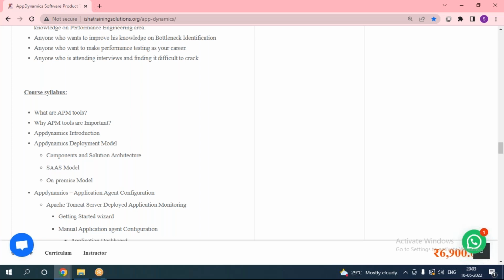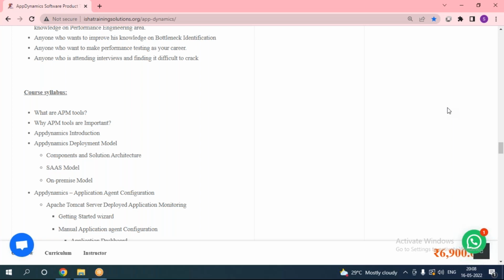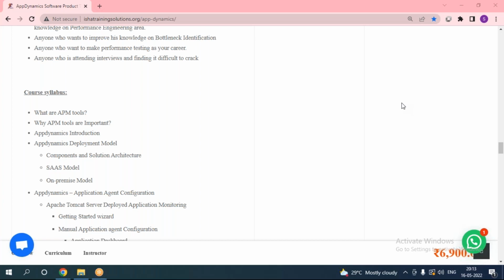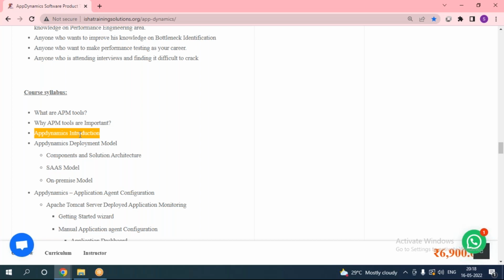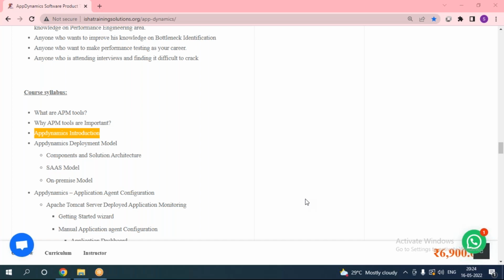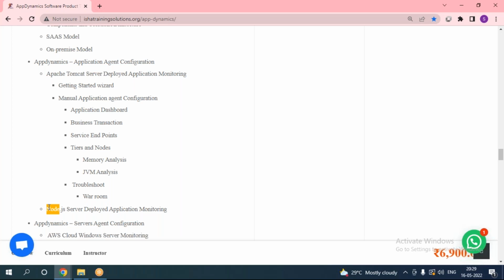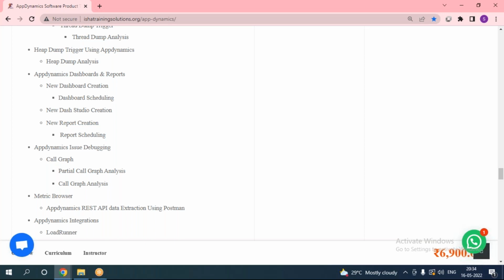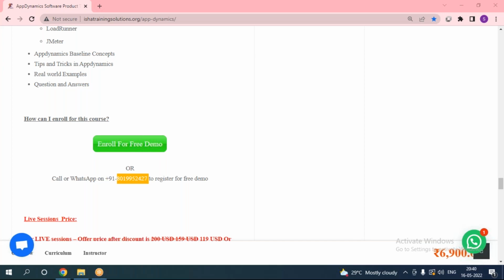AppDynamics Demo Video On 16th May. Pls contact / WhatsApp us on +91-8019952427 to enroll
AppDynamics Demo Video On 16th May 2022.

2) Cloud Performance Engineering in DevOps - Core to Master Level

9) SAPGUI protocol - Performance Testing for SAP applications Using LoadRunner

19)Automated Performance : End user experience , Monitoring and Jenkins Pipeline execution – Crash Course

28)Winning New Performance Testing Clients and Presenting Performance Test Proposals

29)Crash Course On Performance Monitoring – End User Experience of Web and Mobile Apps